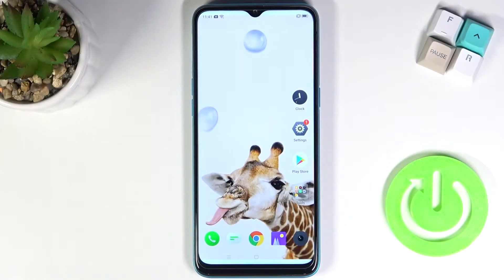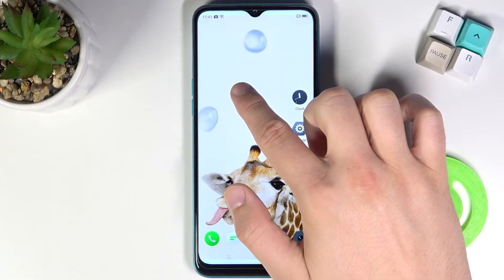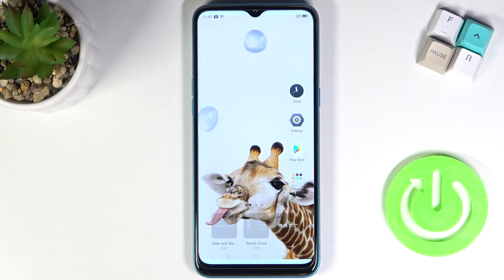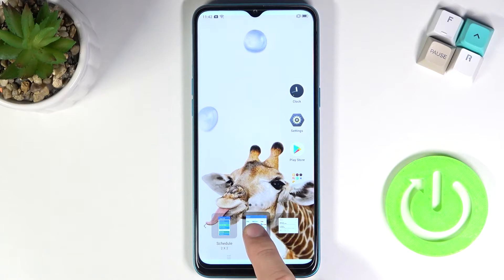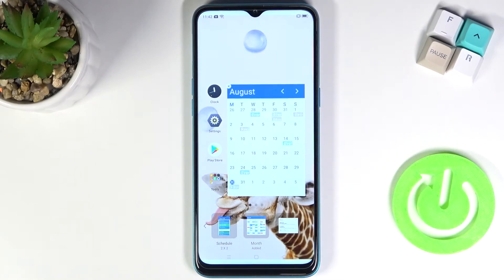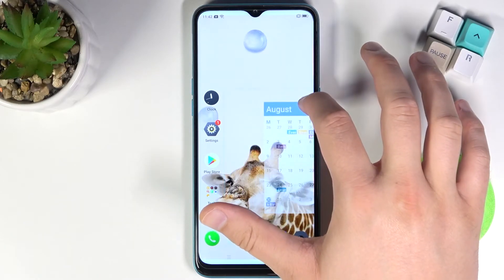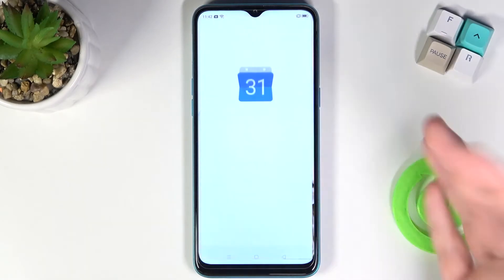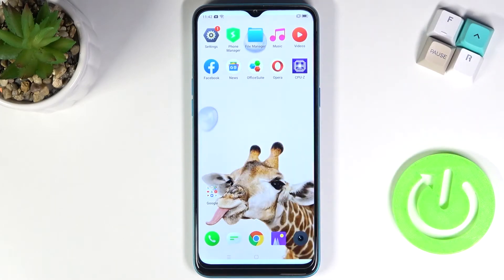How to Add Home Screen Widgets in Realme 5i?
With Widgets, you can add extra features to your Home Screen and use some functions without having to open the app, like the weather.

How to Remove Home Screen Widgets in Realme 5i? How to Attach Home Screen Widgets in Realme 5i? How to Delete Home Screen Widgets in Realme 5i?